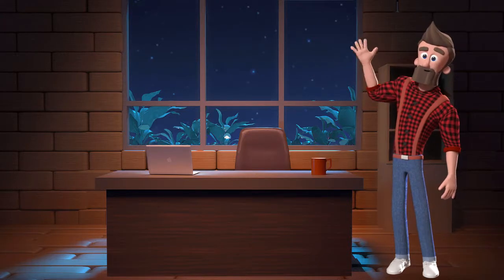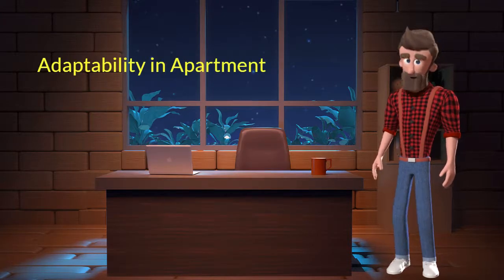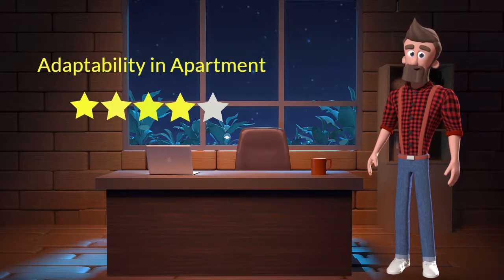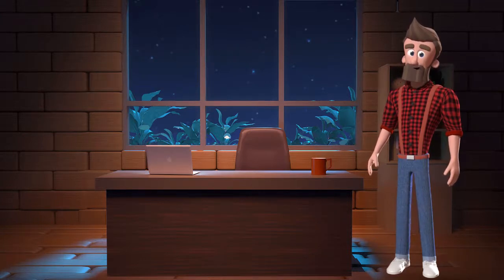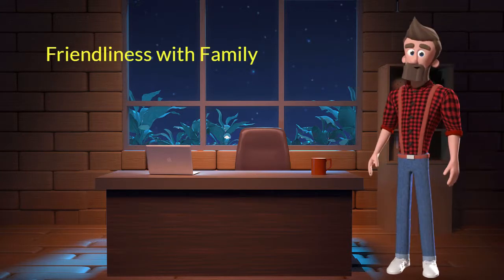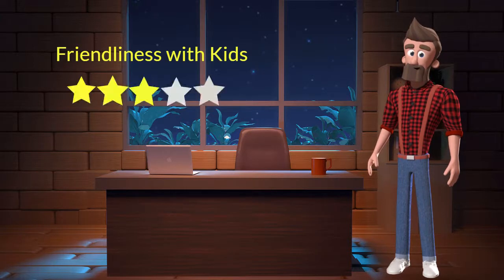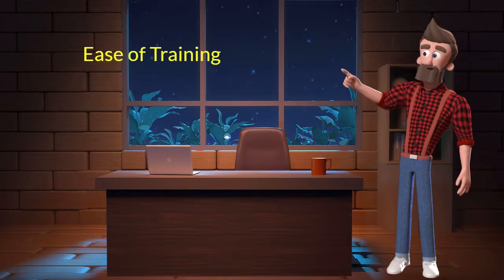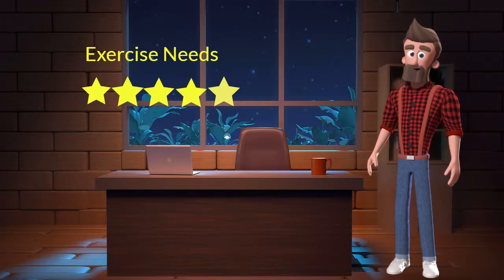Miniature Schnauzer Dog Breed Information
He a dog breed who’s got it all in one small package: intelligence, affection, an extroverted temperament, humor, and a personality that’s twice as big as he is. Throw in that walrus moustache and quivering enthusiasm, and he’ll make you laugh every day.